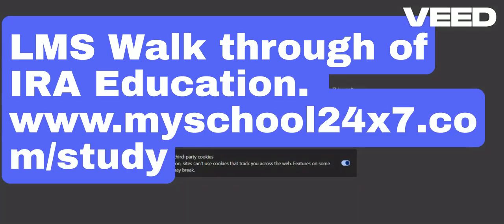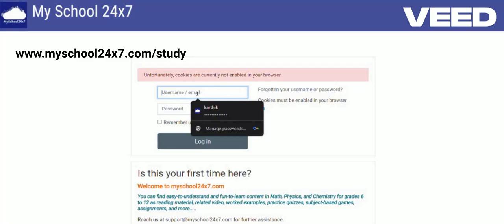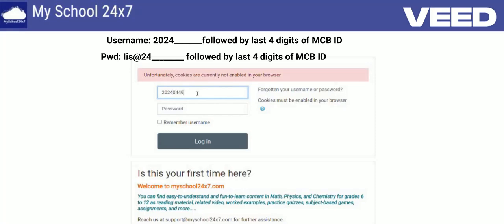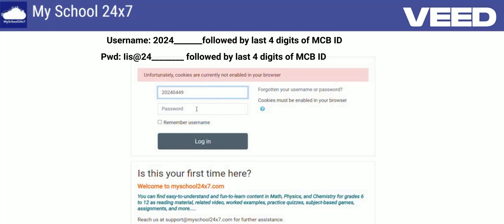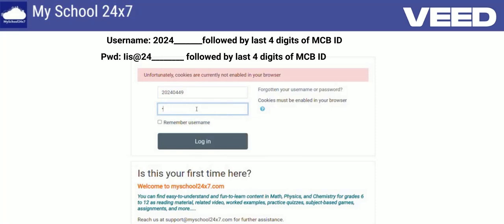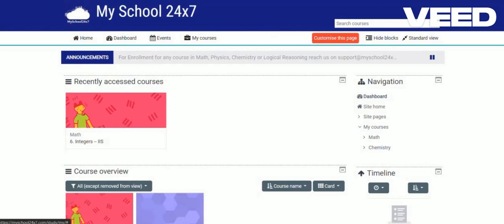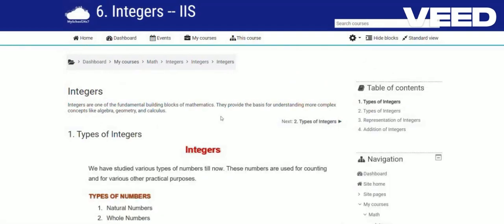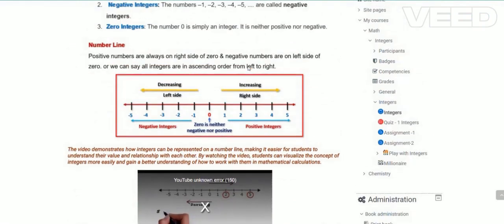IRA Education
IRA Education Welcomes you to our Channel.  Our expert instructors will help understand the subjects like Math, Physics, Chemistry and Logical Reasoning.